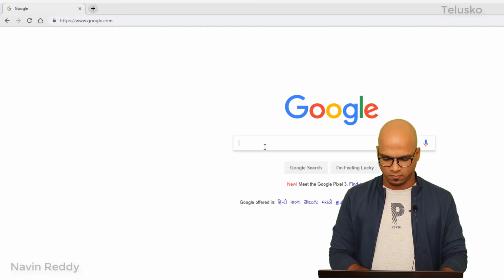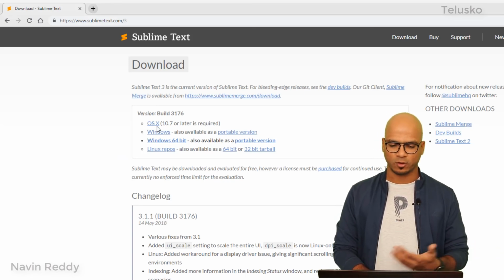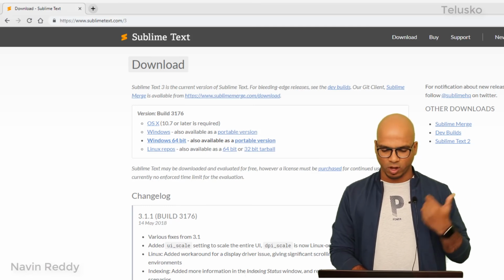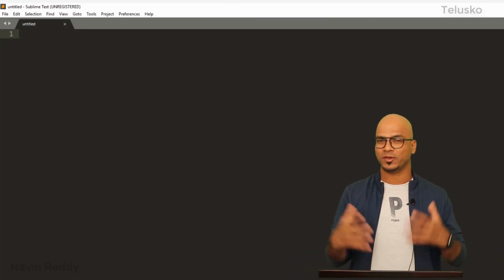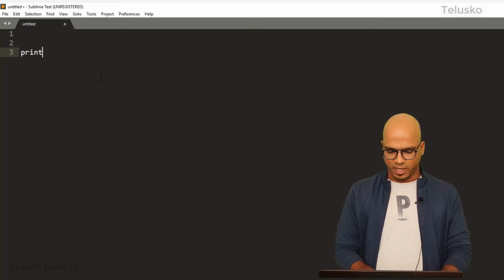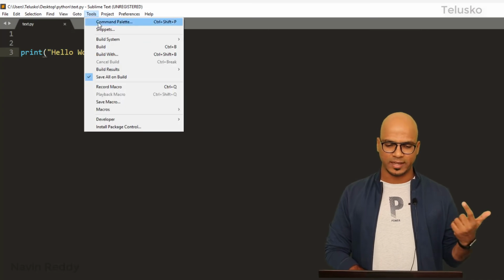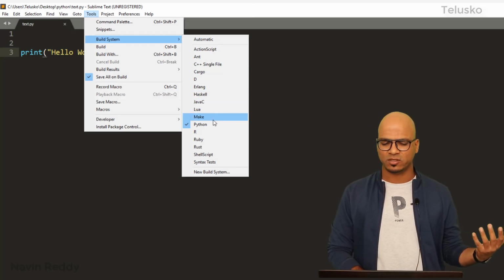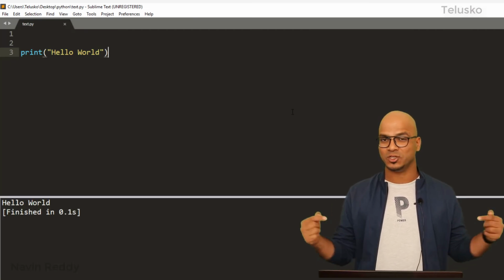#8 Python Tutorial for Beginners Python Editor Sublime Text